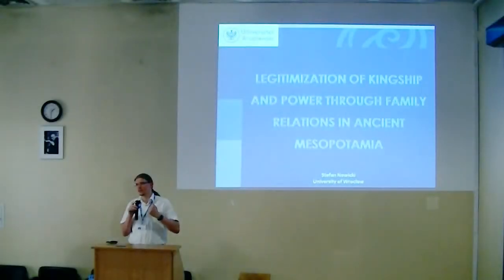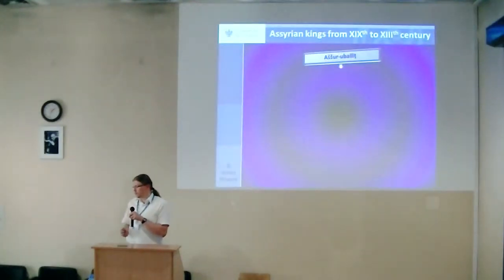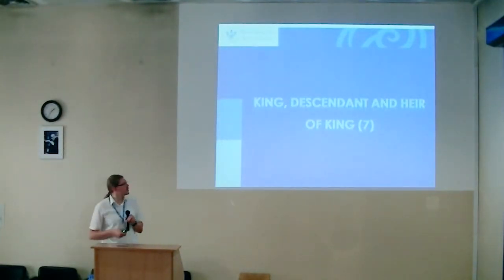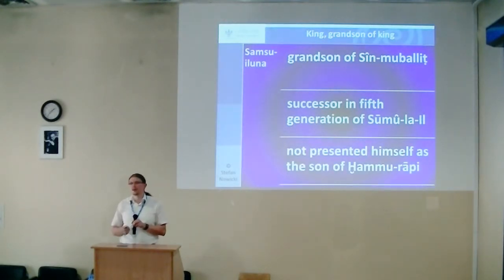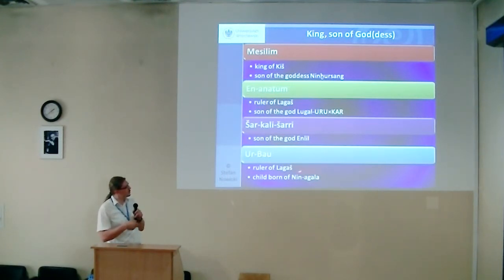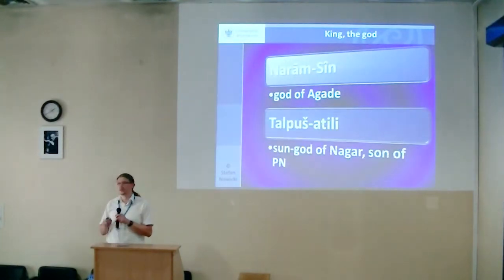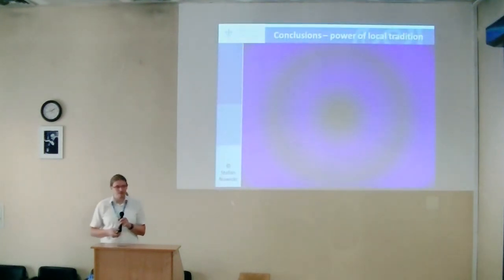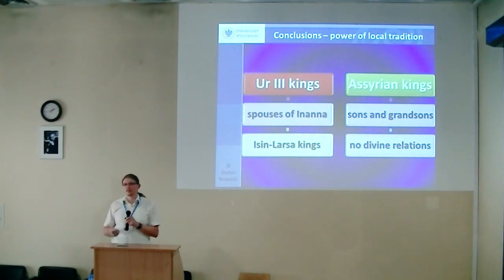Stefan Nowicki Legitimization of kingship and power through family relations in Ancient Mesopotamia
Stefan Nowicki
Legitimization of kingship and power through family relations in Ancient Mesopotamia